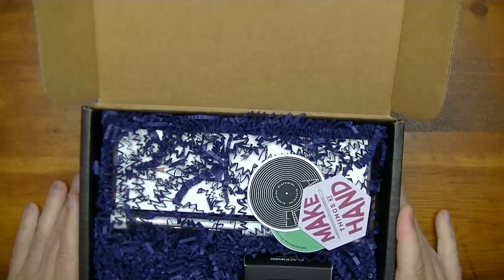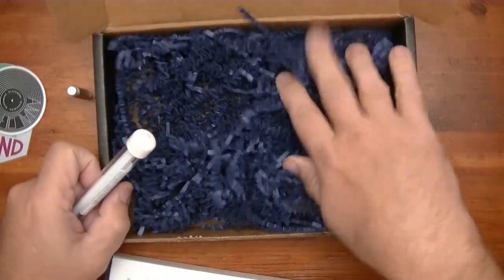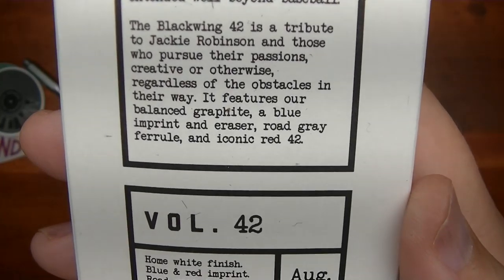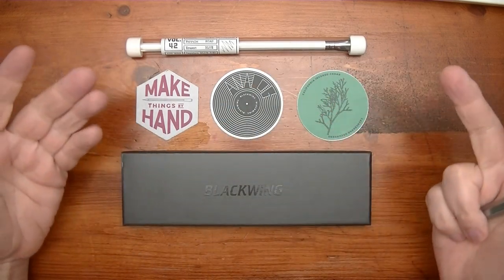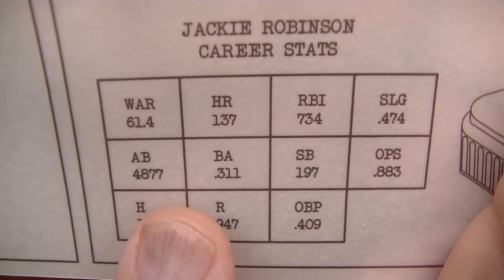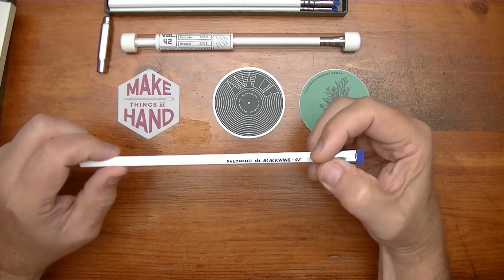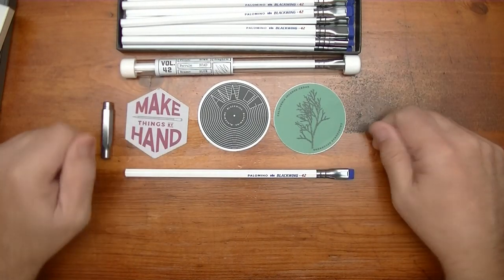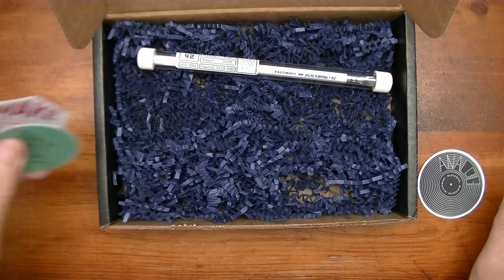Blackwing Volumes 42 Unboxing Review | Cal Cedar Palomino Pencils